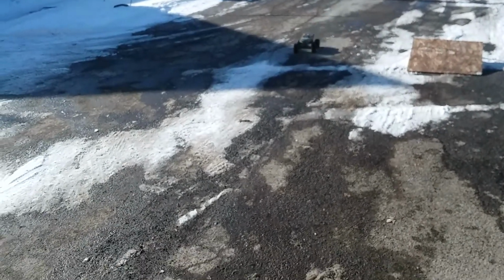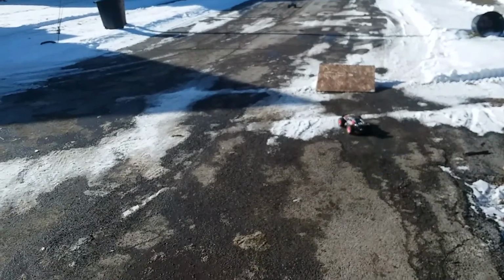R C CRAY Z VS MRS RC GROUNDIES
Thanks for stoping by!